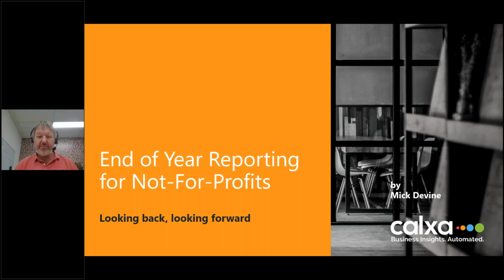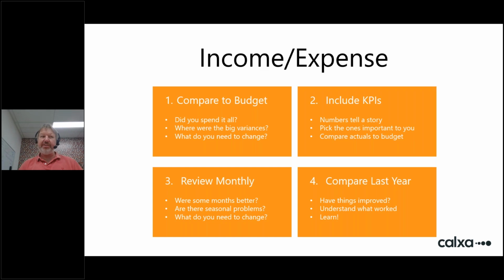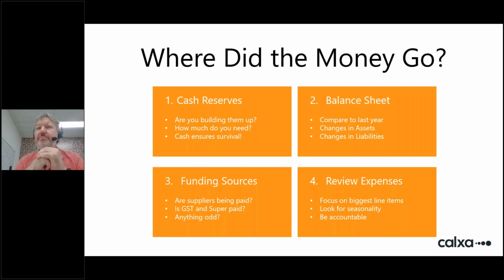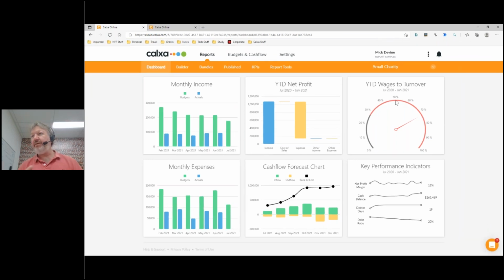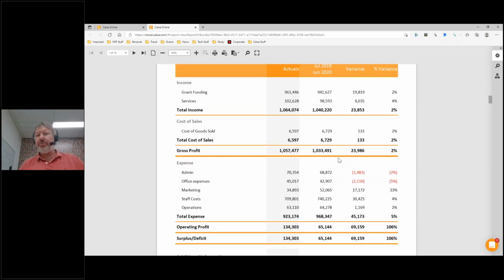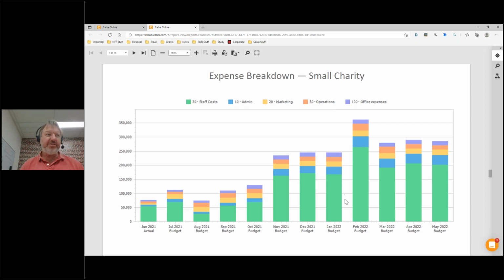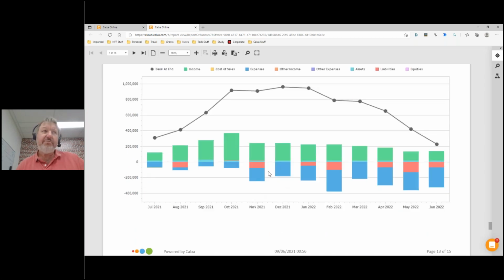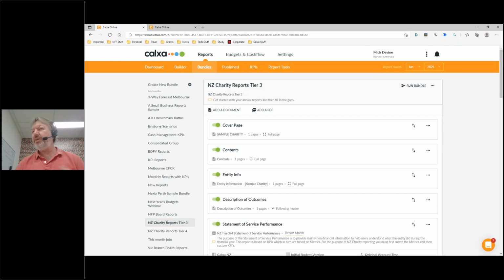End of Year Reports for Not for Profits